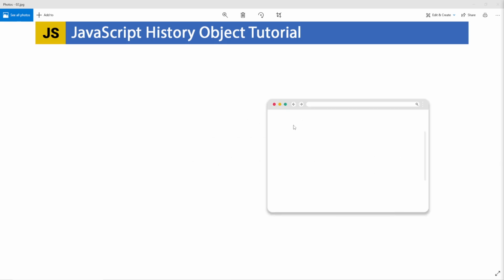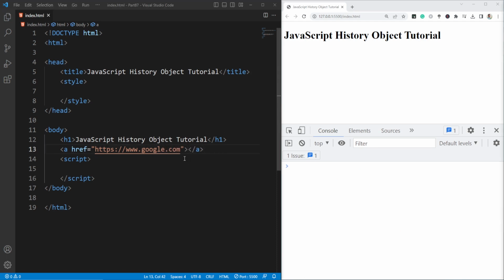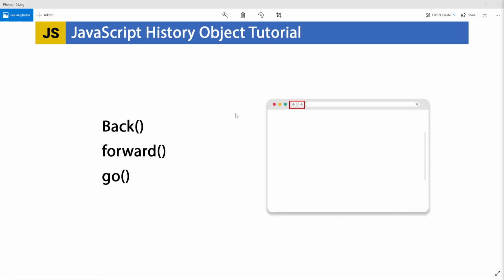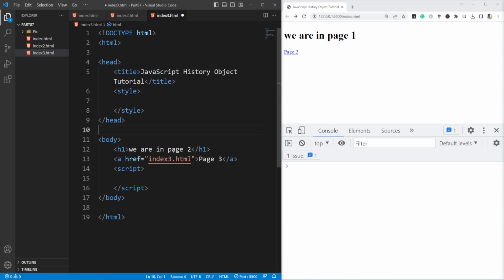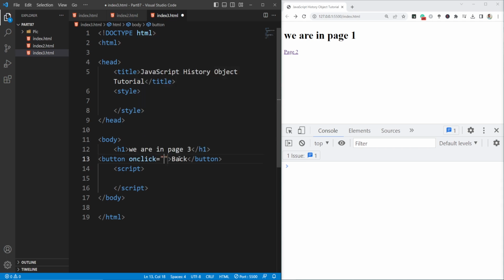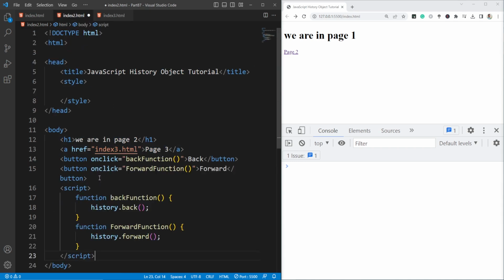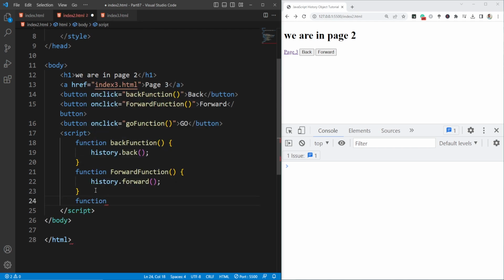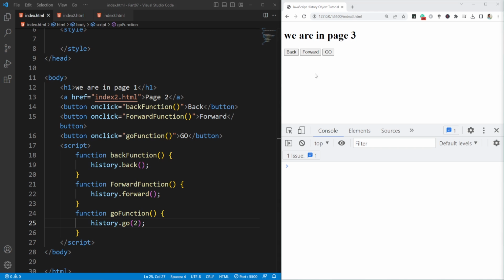JavaScript History Object Tutorial